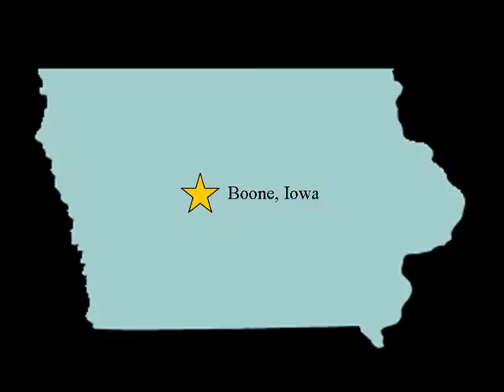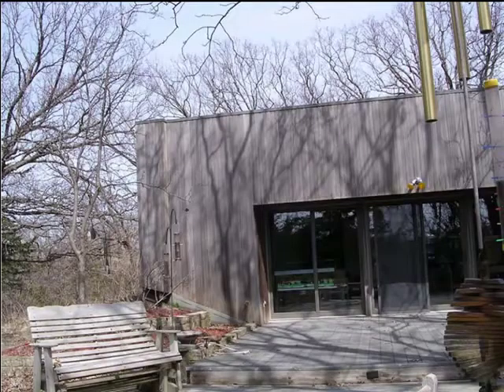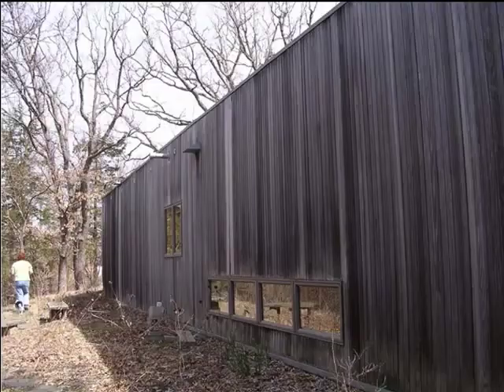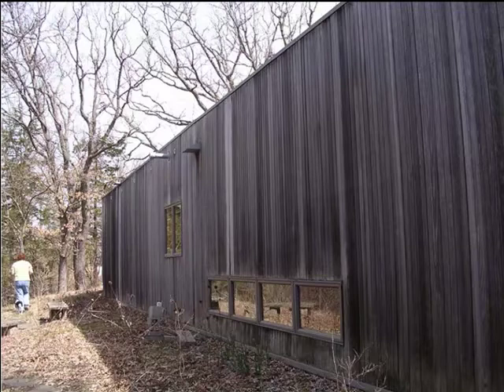Homeowner Review: Michael Stout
Homeowner Michael Stout of Bonne, Iowa explains why he chose Fullback Siding Insulation for his home.